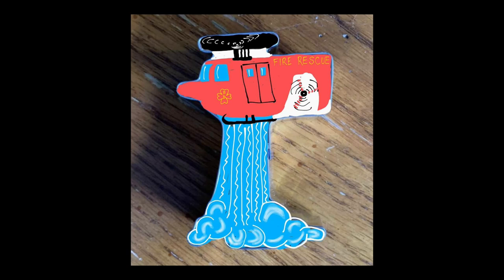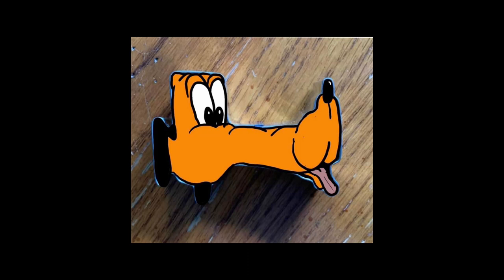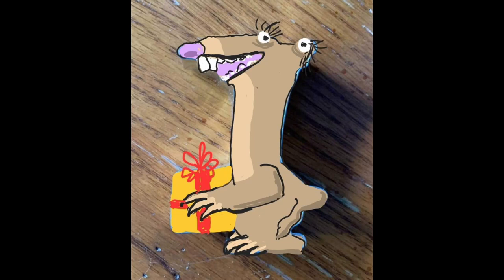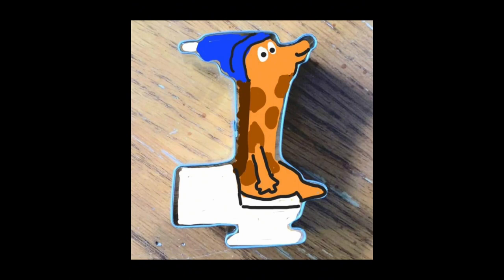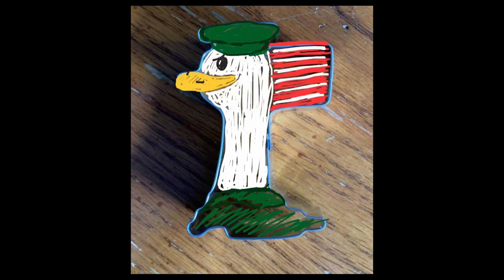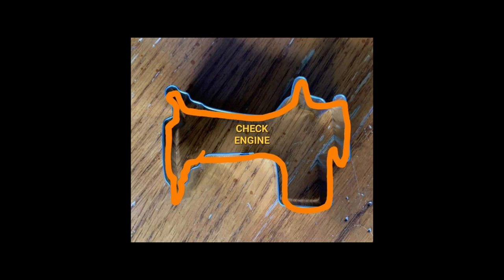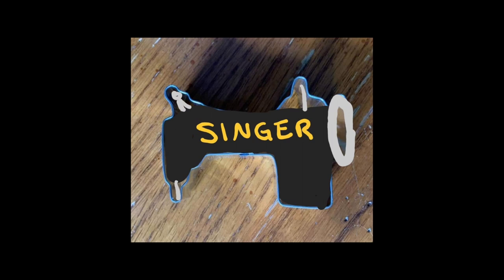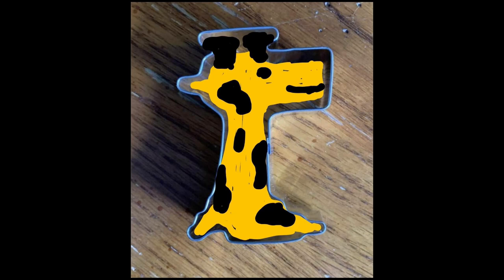cookie cutter Mystery 18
**Description:**

🤔 Can you guess what this is? Take a peek at our latest YouTube Short, "The Mystery Cookie Cutter Challenge!" 🍪👀

🎨 We've got a unique cookie cutter shape that's quite the brain teaser! We're challenging you, our creative viewers, to guess or draw what you think this shape represents. Is it an animal? A symbol? Something totally unexpected? Let your imagination run wild!

🖍️ How to Participate:
1. Watch the short video clip of our mystery cookie cutter.
2. Pause the video and grab a pen and paper (or any drawing app).
3. Sketch out what you think the shape is.
4. Share your drawing or guess in the comments!

✨ Whether you're a budding artist, a master chef, or just love a good mystery, this challenge is for you!

💬 **We Can't Wait to See Your Guesses and Drawings!**
- Share your creations in the comments below.
- Tag a friend who loves puzzles and challenges!